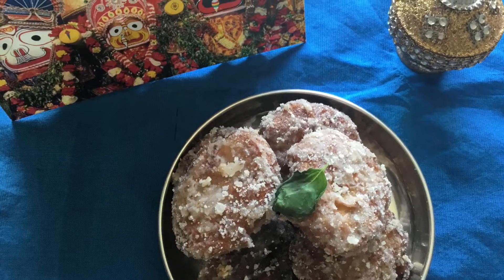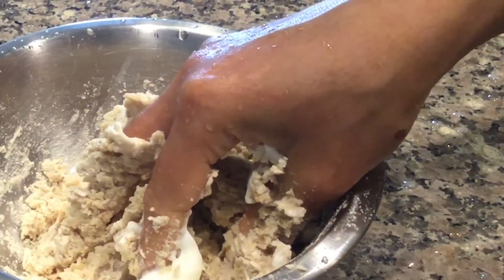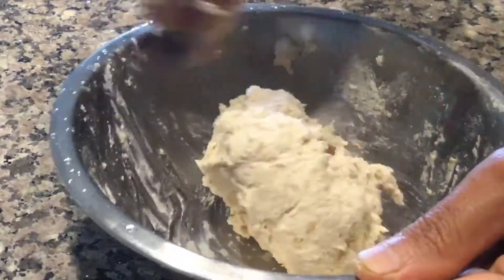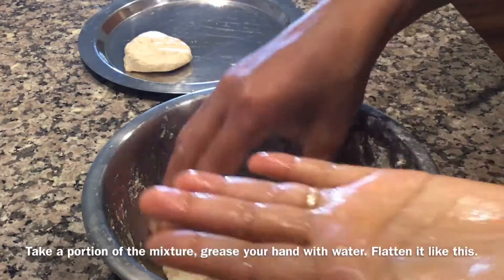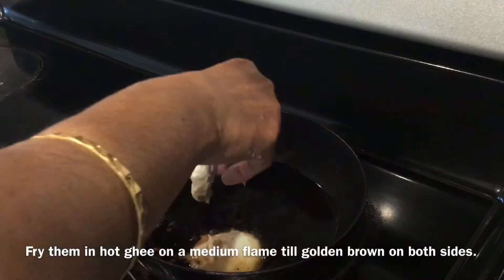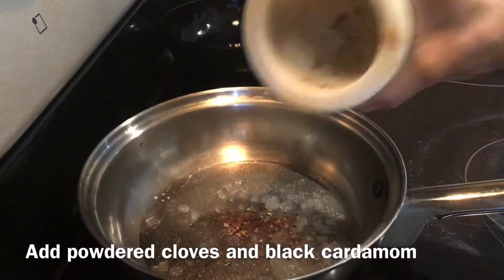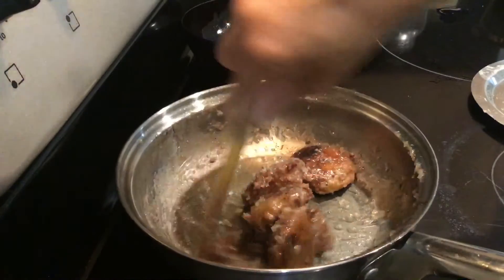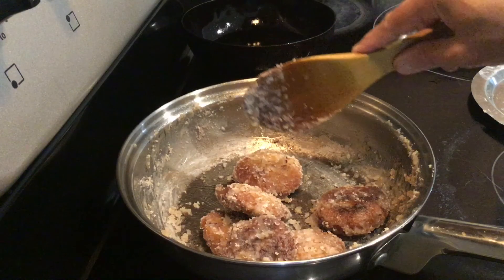PARIJATHIKA | sukhila Mahaprasad | Mahaprasad Bhog receipes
PARIJATHIKA is one of the sukhila Mahaprasad Bhog receipes of Lord Jagannath.

Ingredients:

Whole wheat flour 1/2 cup
Ghee 1 tsp
Curd as required
Rock sugar / mishri 1/2 cup
Powdered spices of cloves and black cardamom

Jai Jagannath 🙏